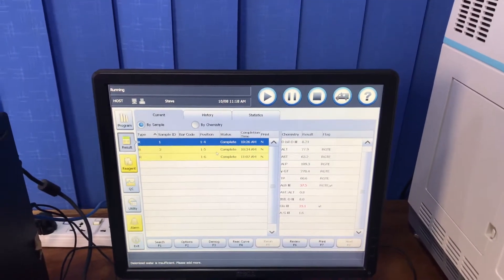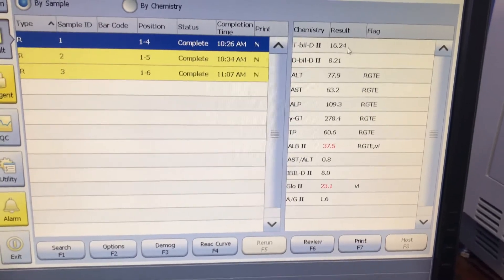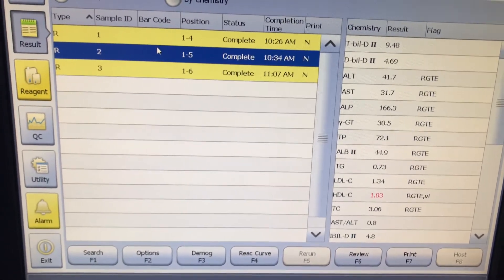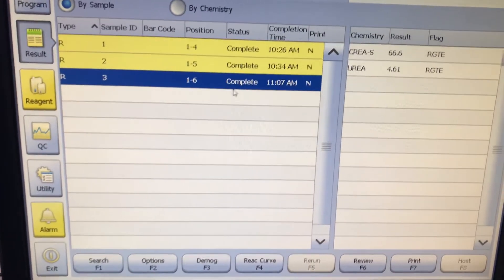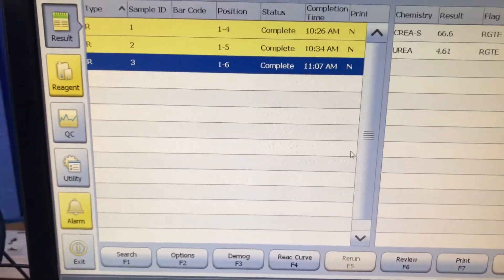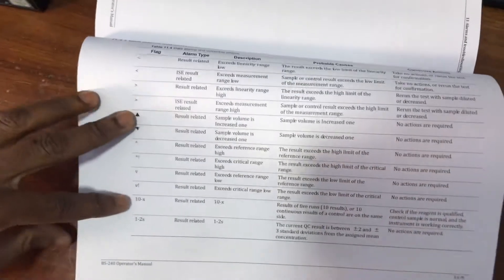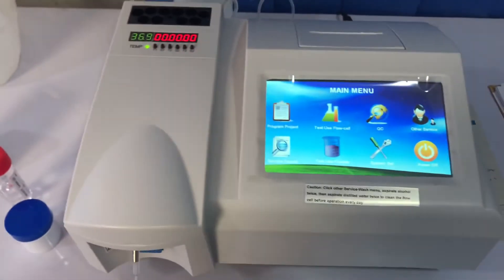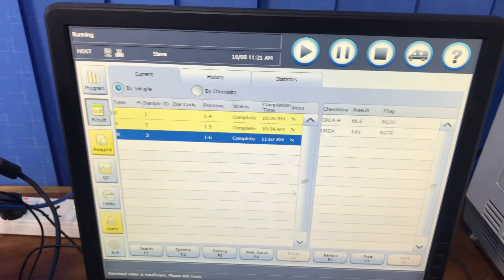How to use the fully automated biochemistry analyser Part 2b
How the results are displayed